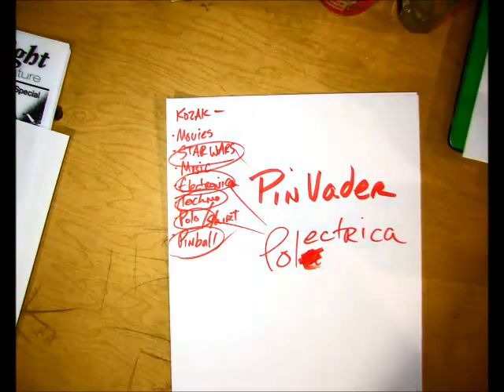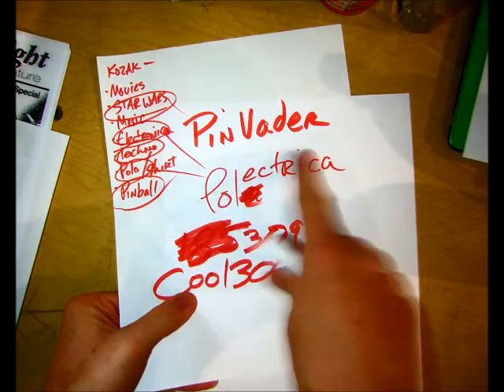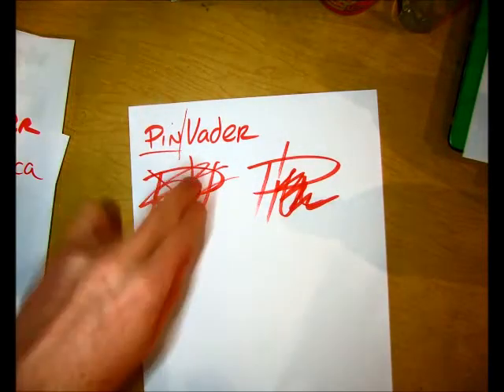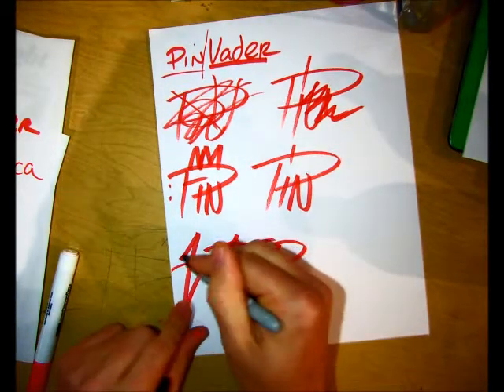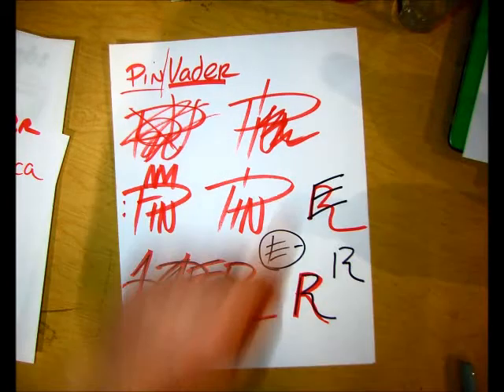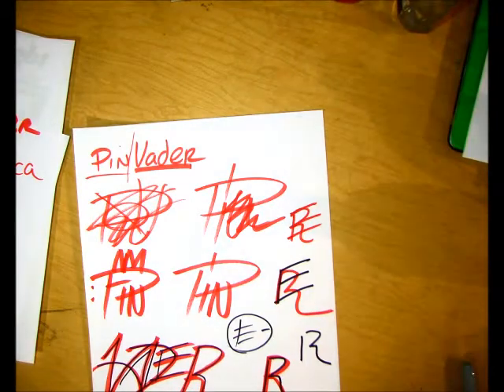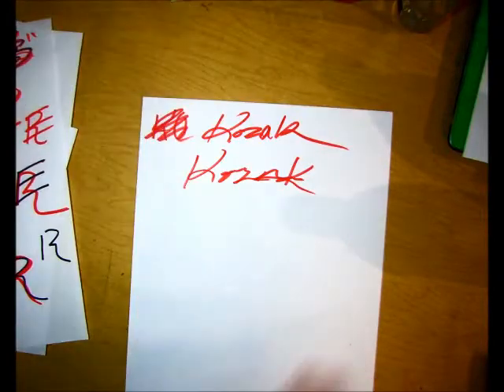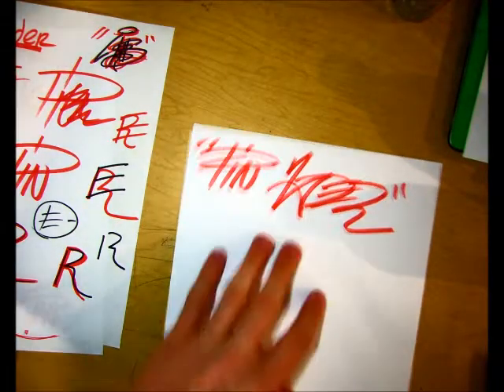Graffiti Tagging Basics